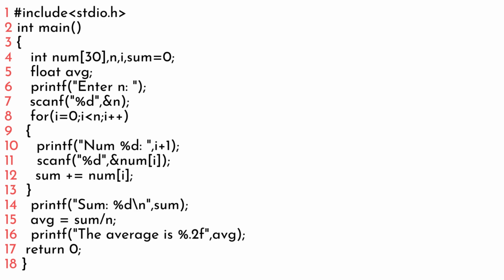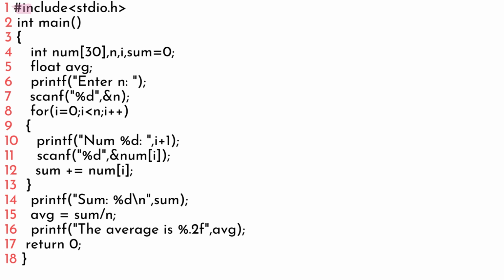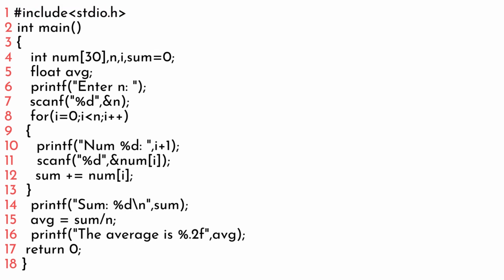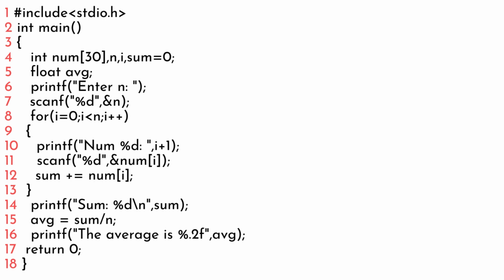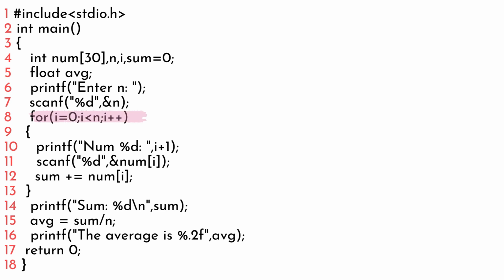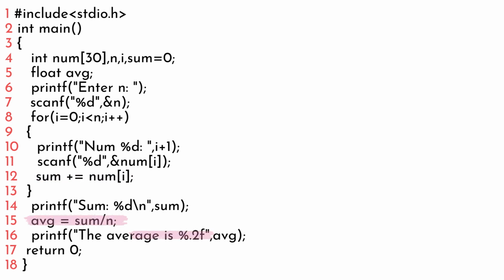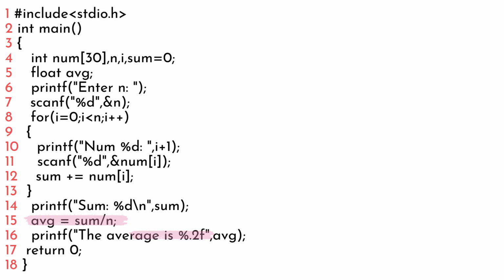How to Calculate the Average of Numbers in an Array in C | Simple C Programming Tutorial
In this video, we walk you through a simple C program that calculates the average of numbers stored in an array. This tutorial is perfect for beginners looking to understand basic C programming concepts